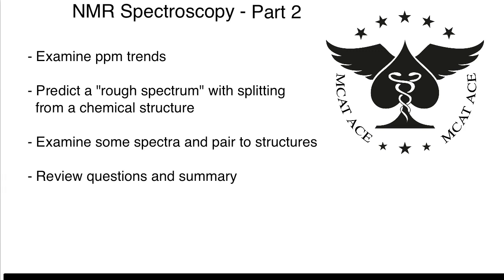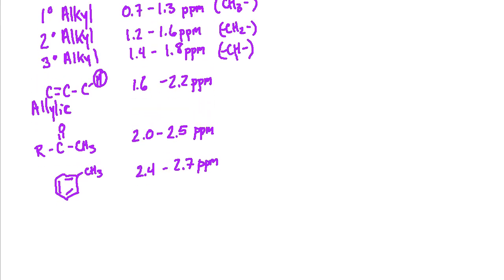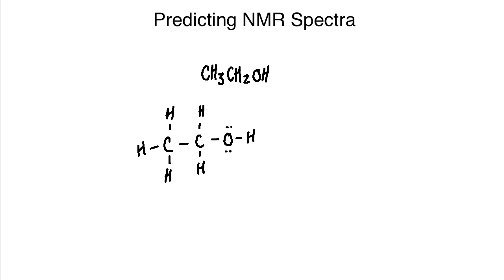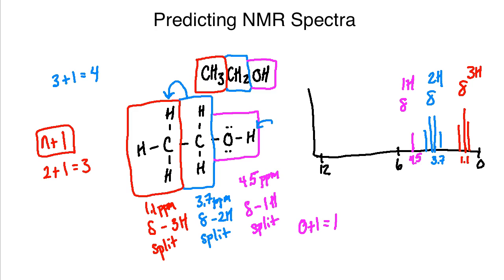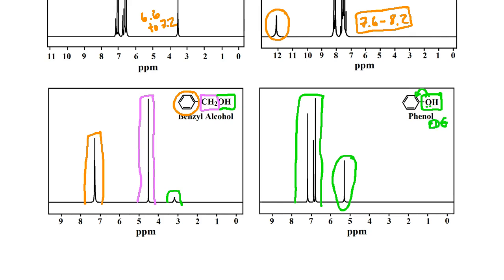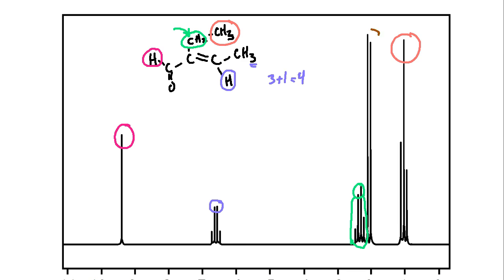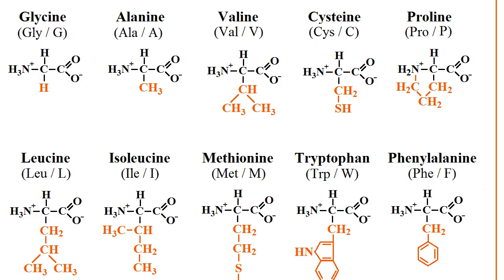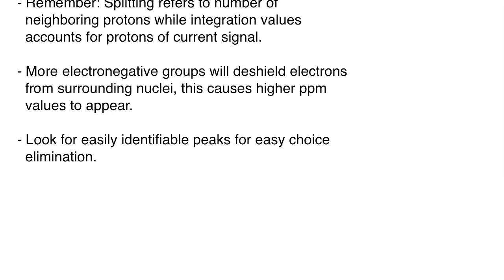MCAT ACE Chemistry 24 (part 2) - NMR Spectroscopy Guide: Shifts, Splitting, & Spectrum Analysis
Shielding vs. deshielding in NMR